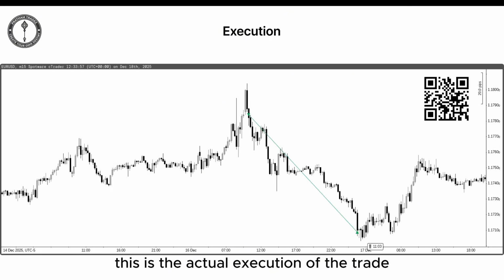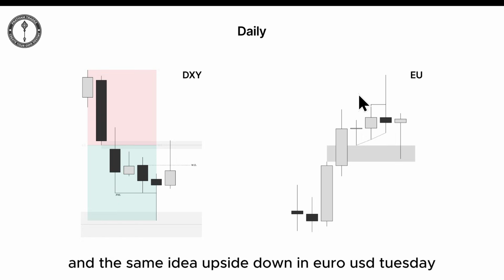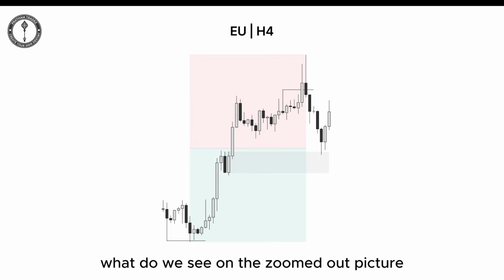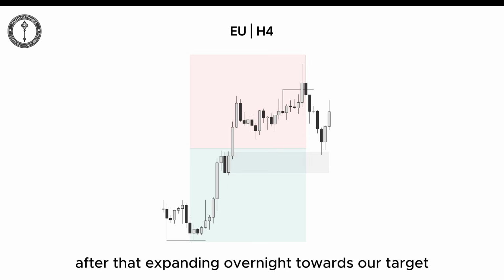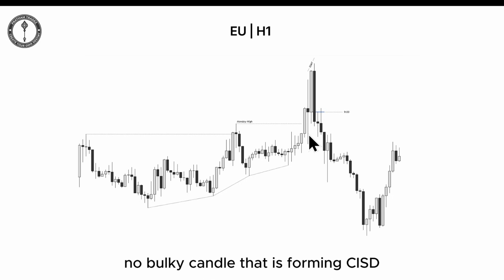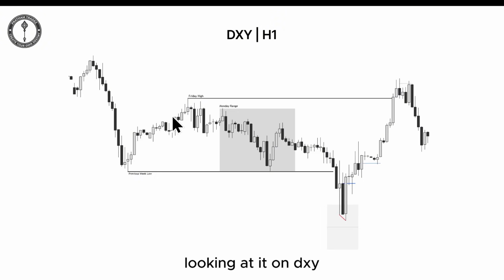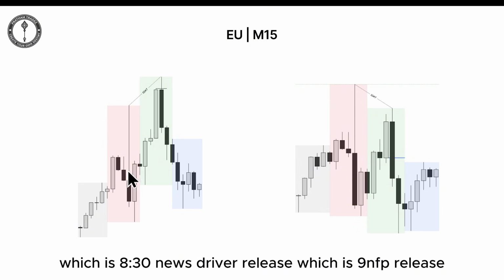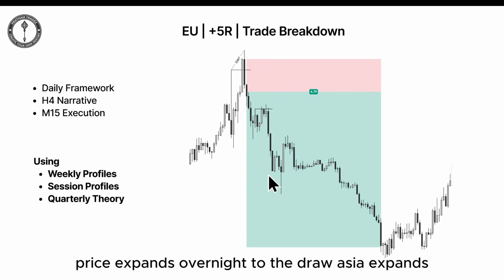EURUSD Trade Breakdown | ICT Concepts and Quarterly Theory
This video documents a EURUSD trade I took, focusing on the higher-time-frame context and the execution logic behind it.

The trade was framed using a top-down approach, with emphasis on narrative alignment rather than hindsight.

I share my market analysis beforehand on Orbit Trading, a free community where I document my thought process in real-time.

You can also find my market commentary and updates on Twitter.